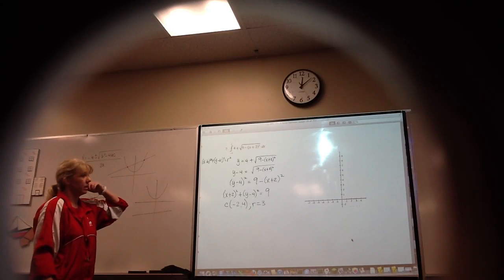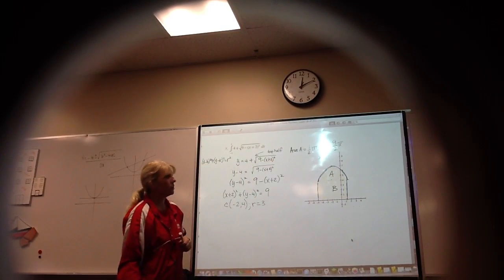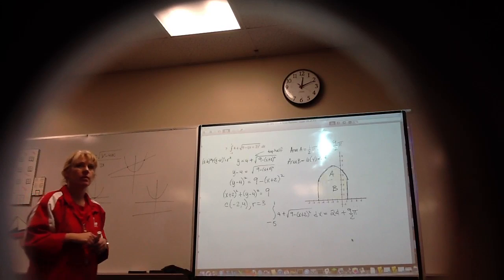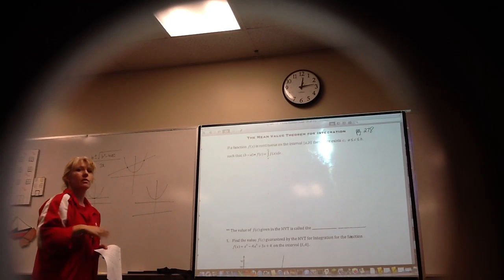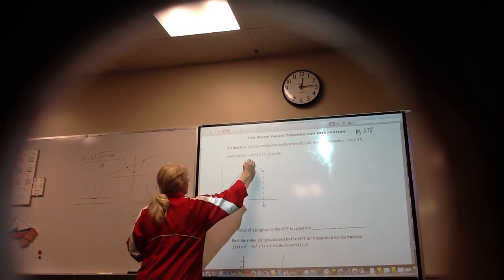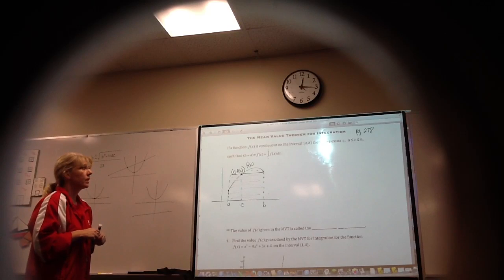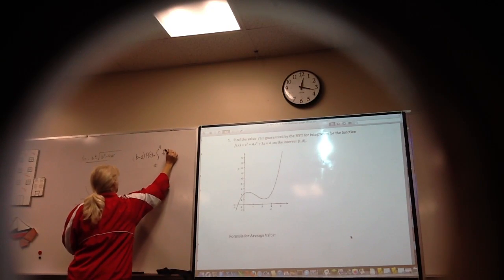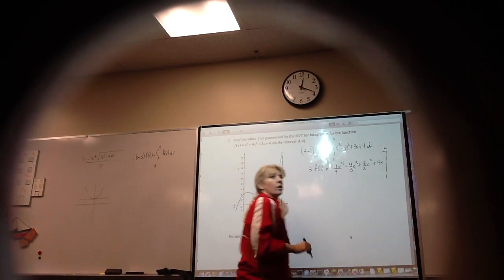Notes from 1/25/13-Part 3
"More" Integral Stuff!!
Last notes for chapter 4!!